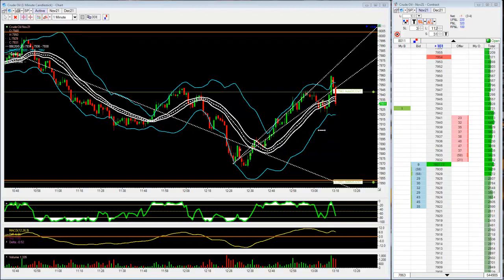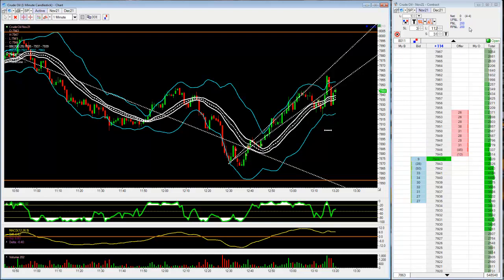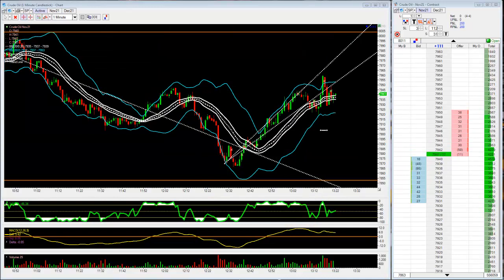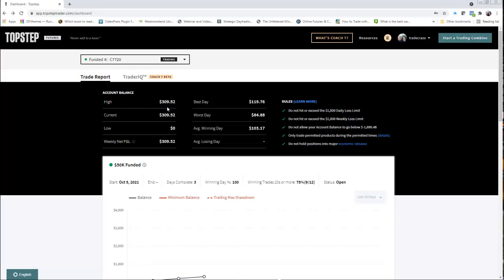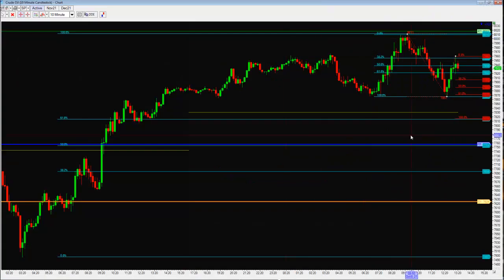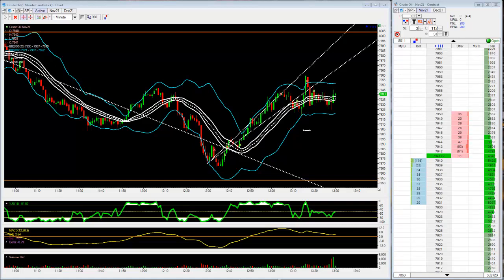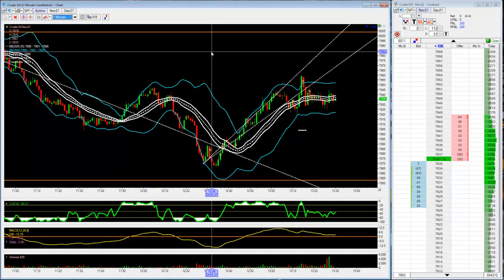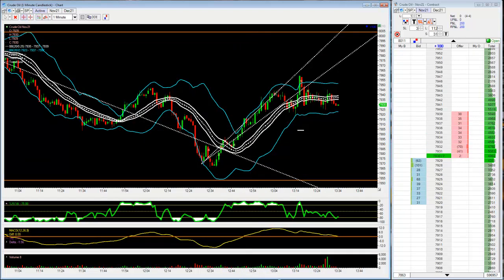TopStep Funded Account Weekly Results Day 4 October 8th 2021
Another day trading session ... weekly results in first week of day trading in the funded account at TopStep Trader.

Good Day Trading,

Dave Knight
TradeCrazeY